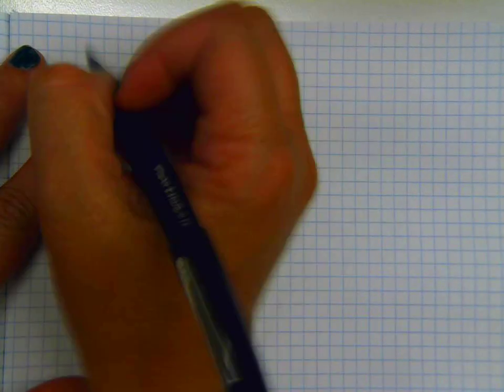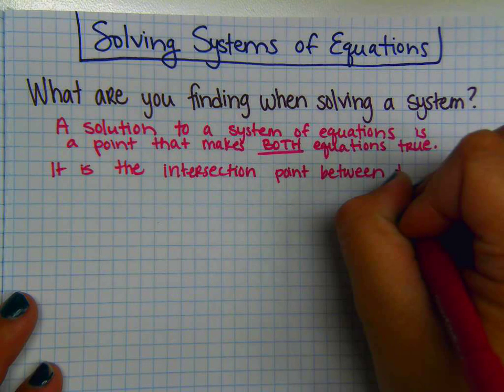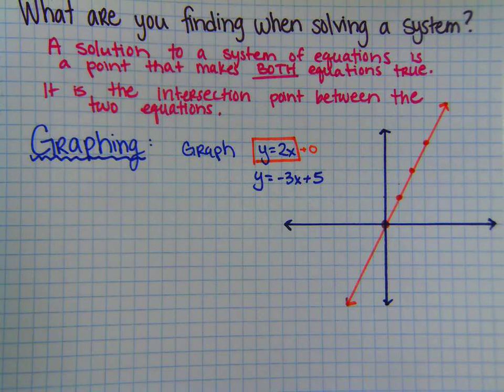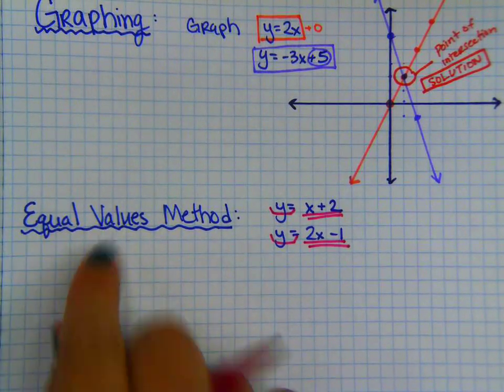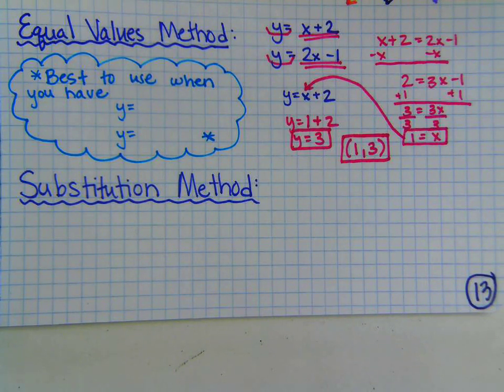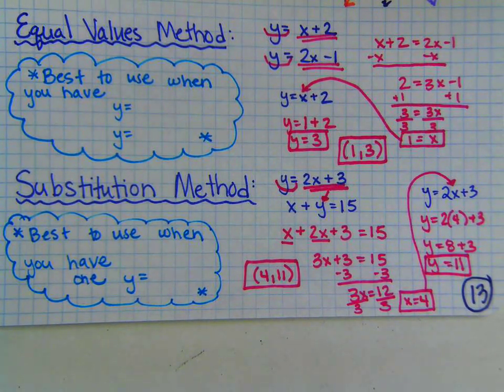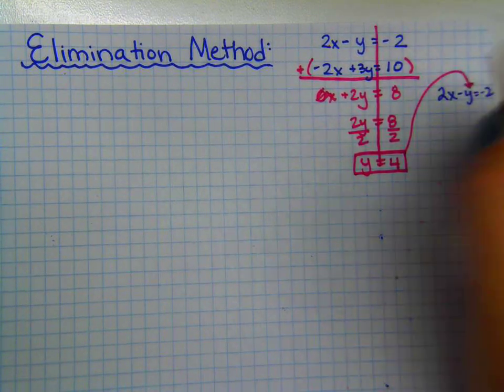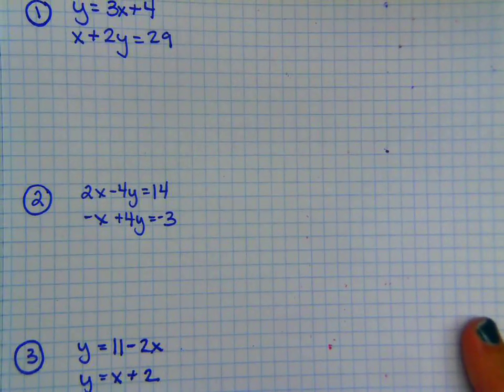Solving Systems Review